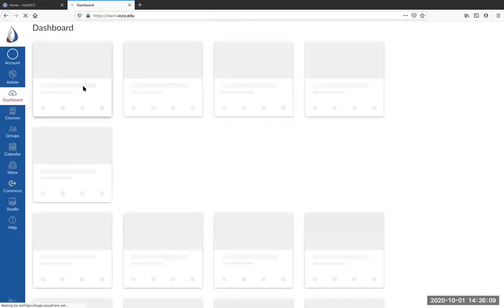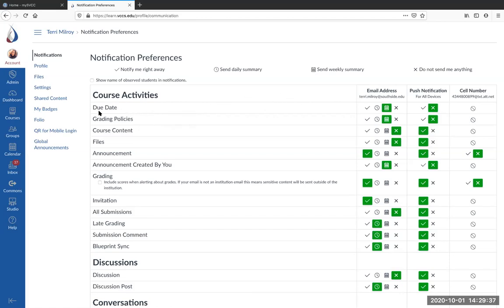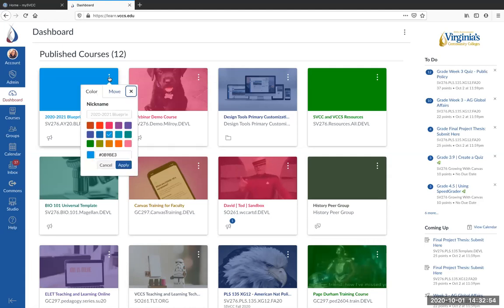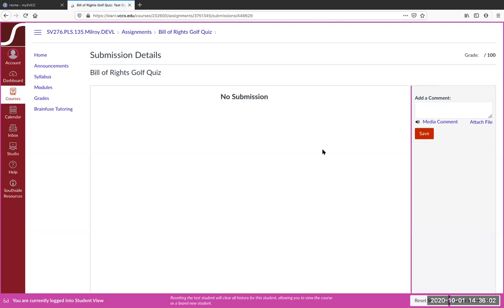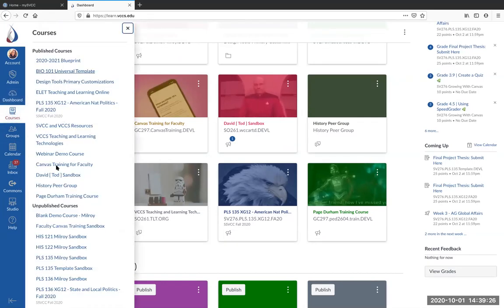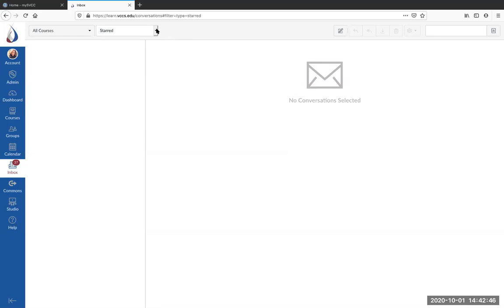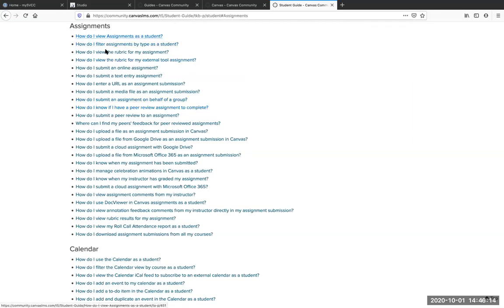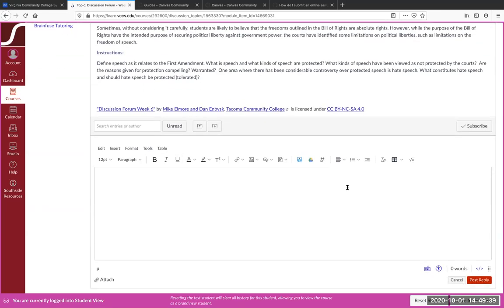How to Log In to Canvas for the First Time